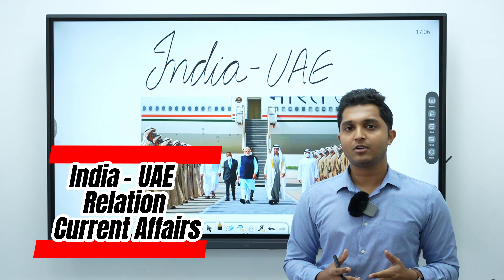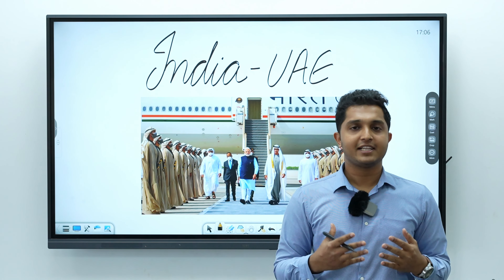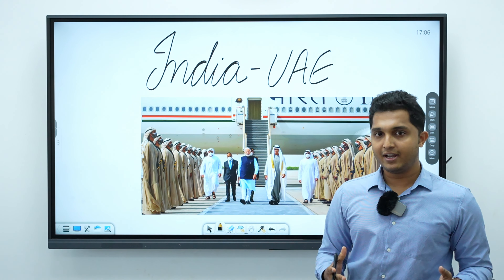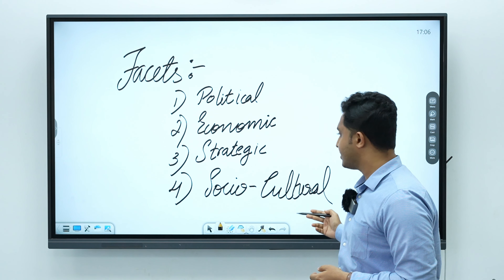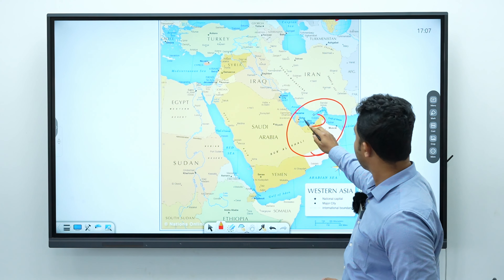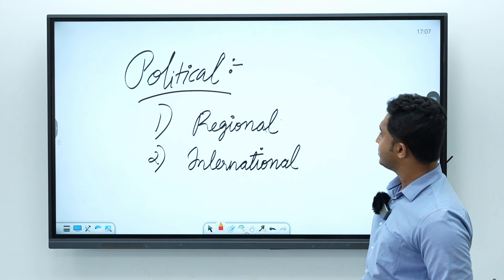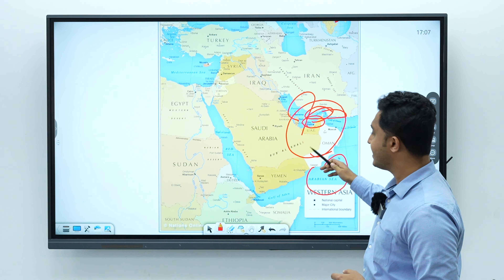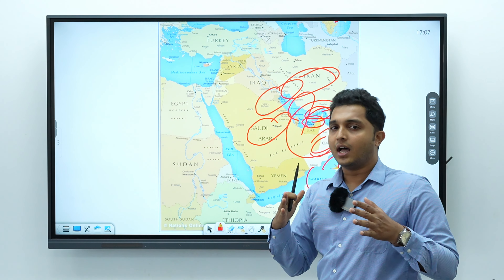INDIA & UAE RELATION CURRENT AFFAIRS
INDIA & UAE RELATION CURRENT AFFAIRS#kuniyaiasexamination